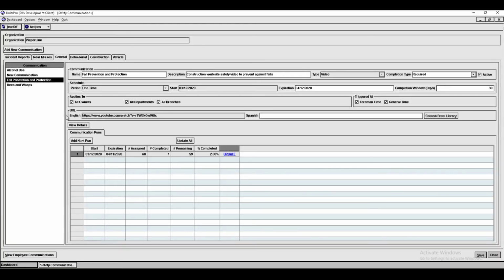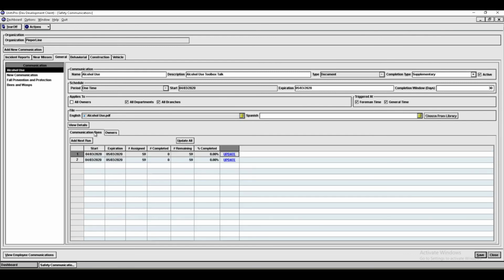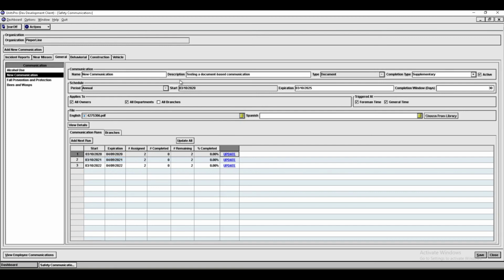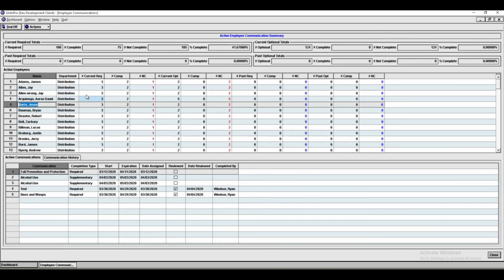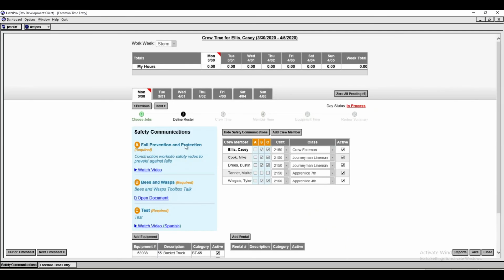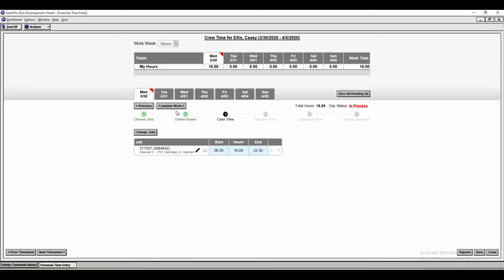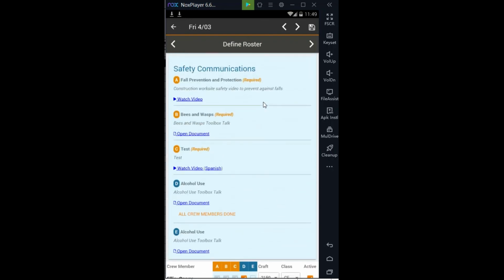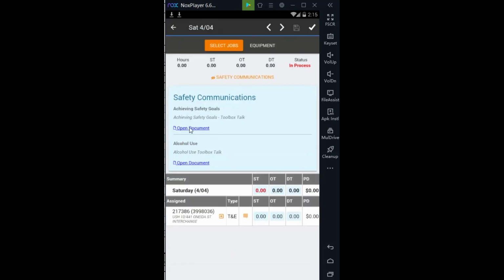Safety Communications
Safety Communications with UnitsPro
- Content Management
- Delivery via UnitsPro Time Entry System
- Tracking and Associated Reporting